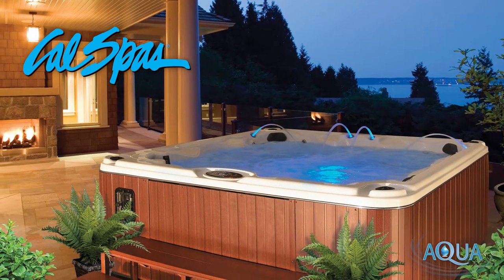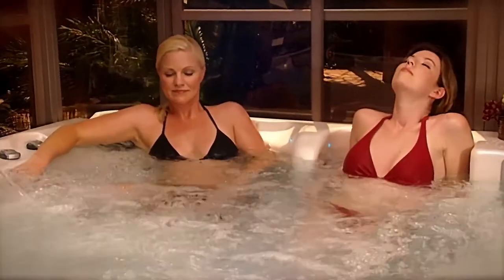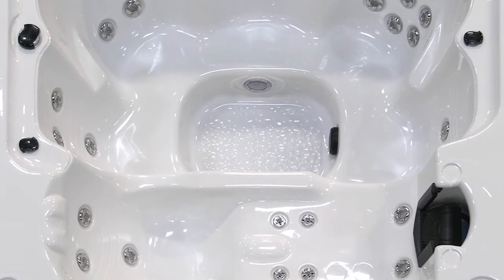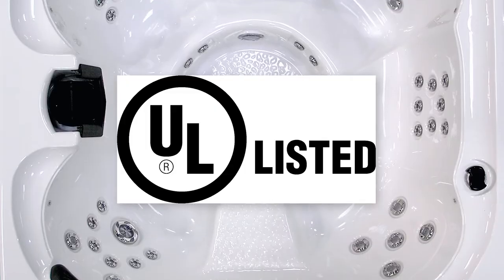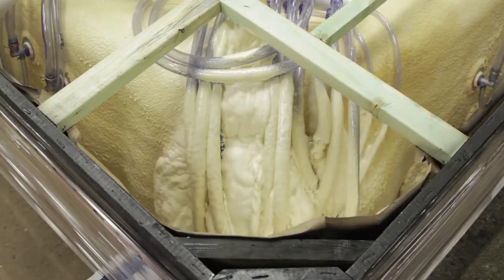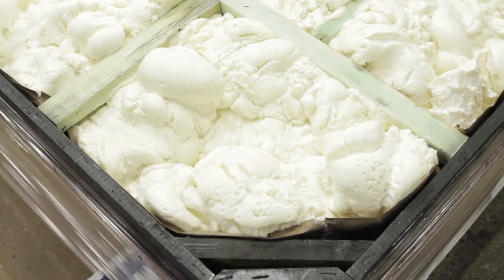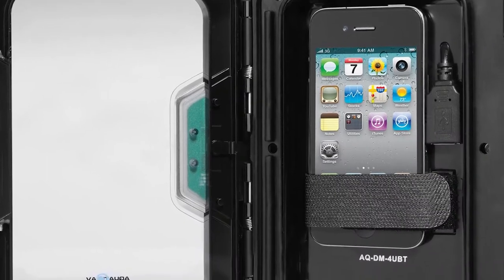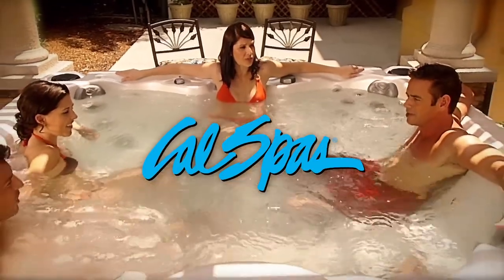Cal Spas Hot Tubs: Cal Spas Aqua Series Spas.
Cal Spas Hot Tubs, Spas and Swim Spas for Sale. Cal Spas Aqua Series Spas. Find out why Cal Spas Aqua Series spas are energy efficient and easy to maintain. We offer our exclusive Shel-Loc insulation system and best in class warranty.